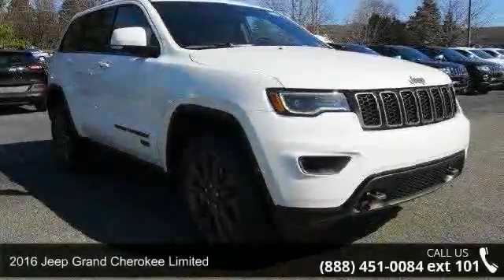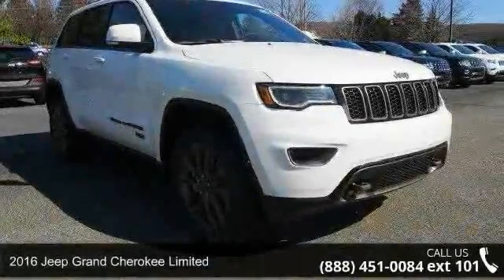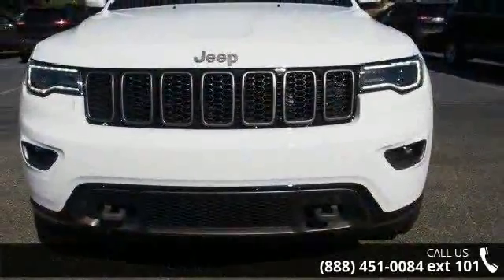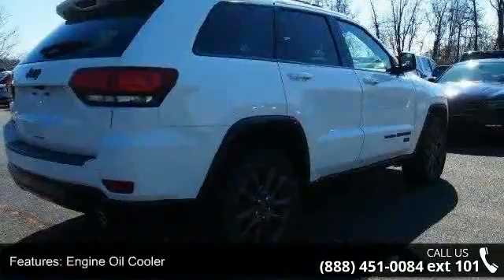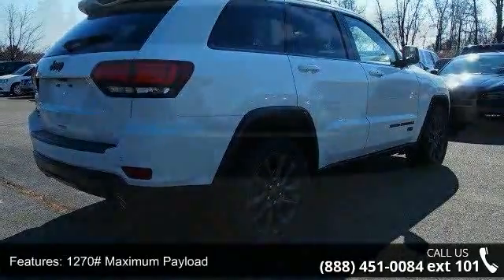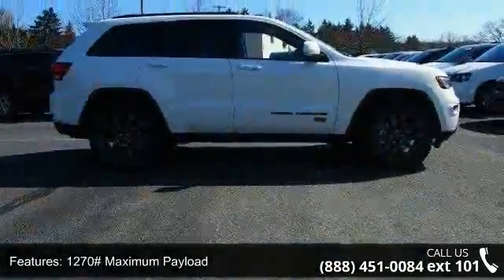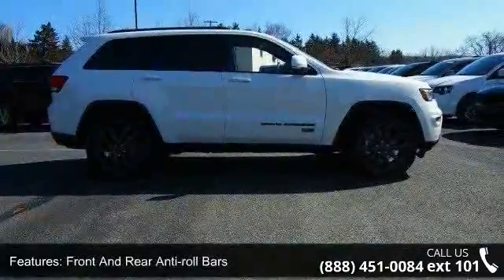2016 Jeep Grand Cherokee Limited - Kelly Car - Emmaus, PA...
2016 Jeep Grand Cherokee Limited Condition: New Mileage: 9 Transmission: Automatic Exterior Color: White Doors: 4 Stock: J66005 Cylinders: 6